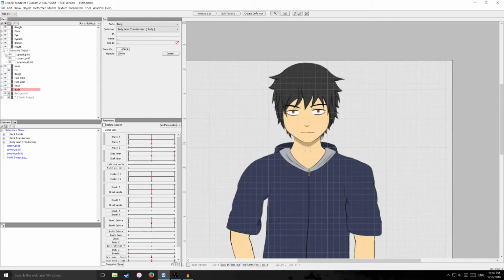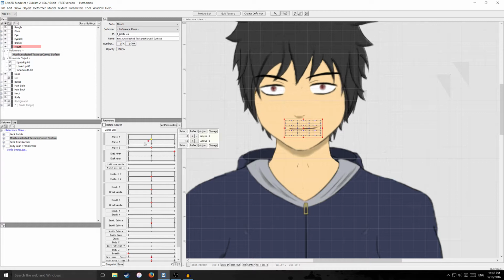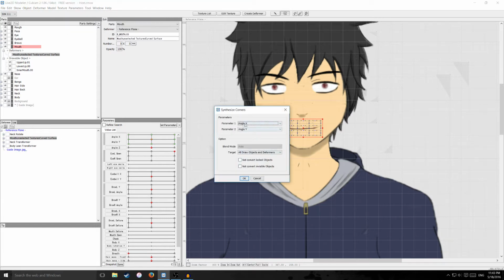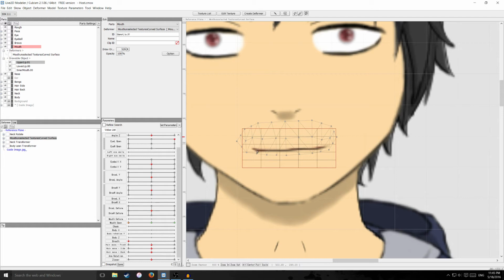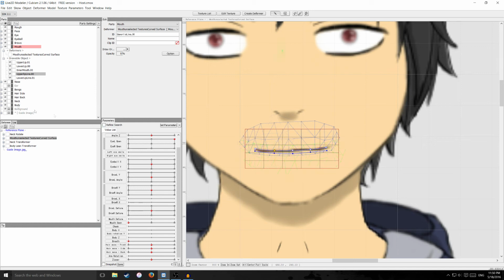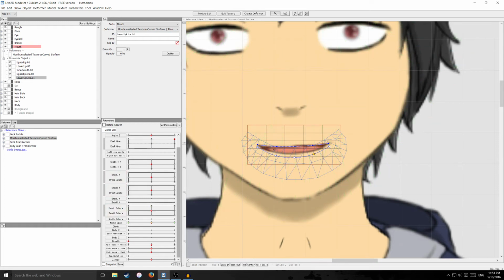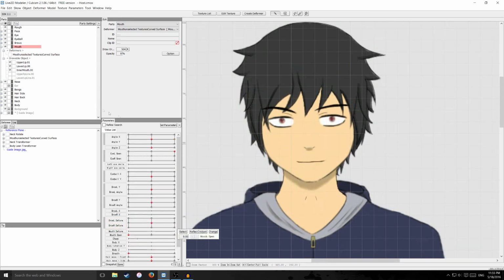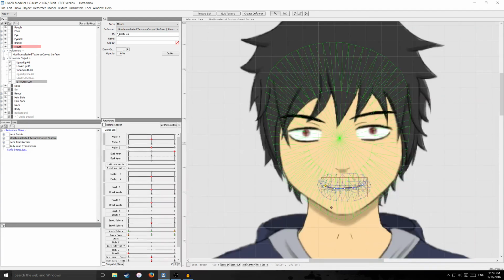How To: Live2D Modeler - Opening and Closing the Mouth [Part 4]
In this Live2D tutorial, we go over making the mouth open and close, as well as using mouth deform.